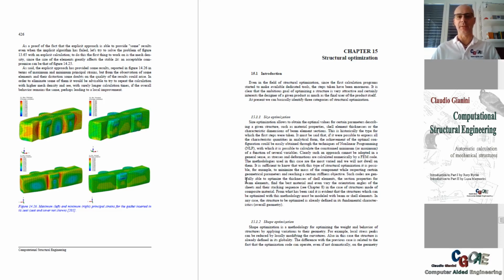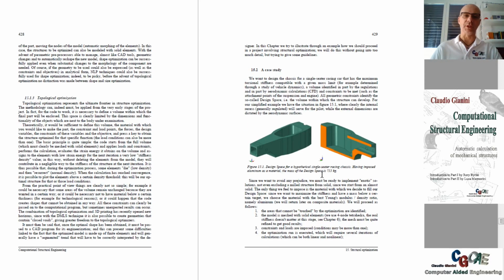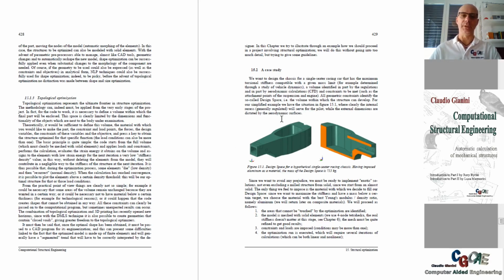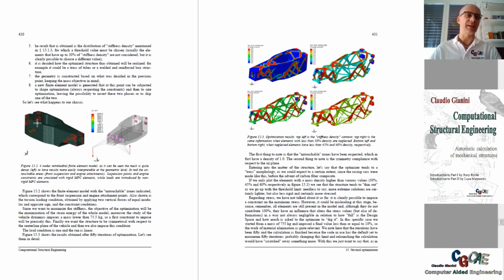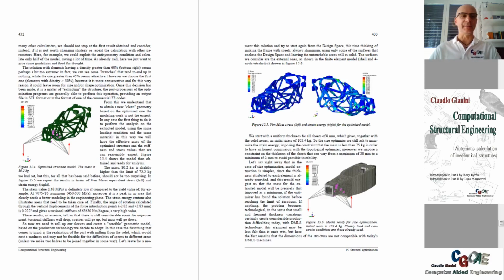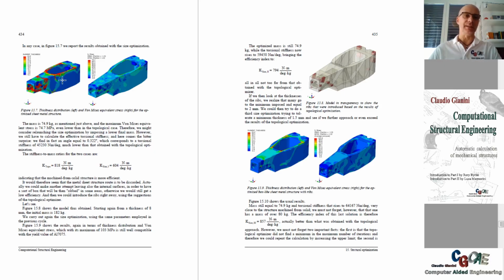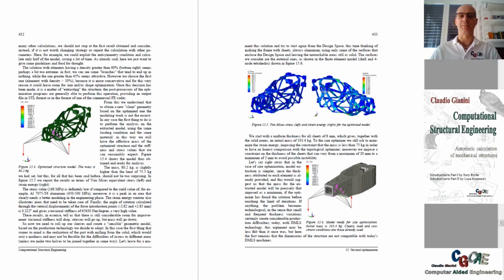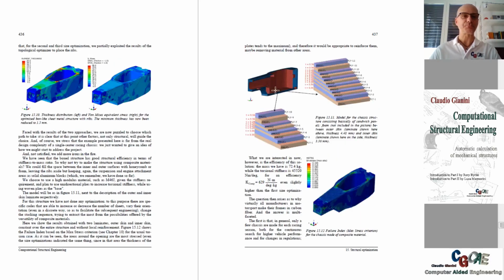Chapter 15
Chapter 15 is about structural optimization: topological, size and shape